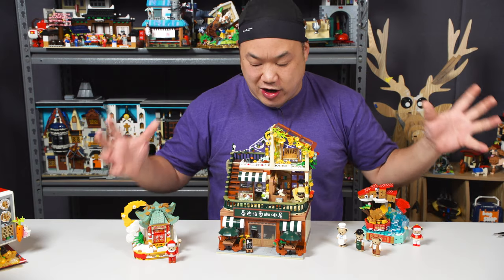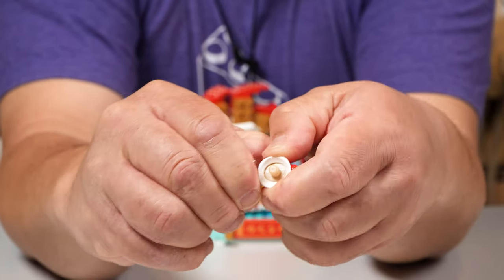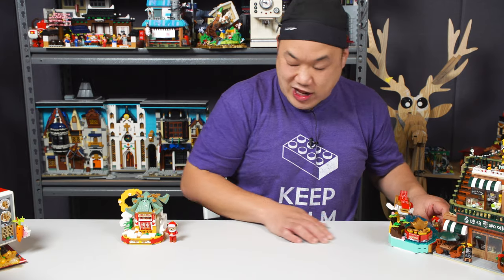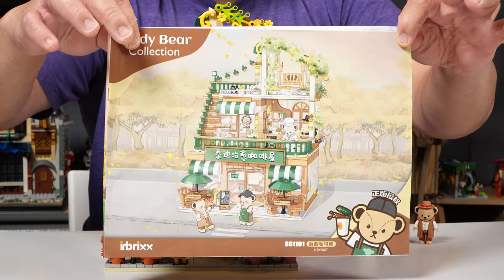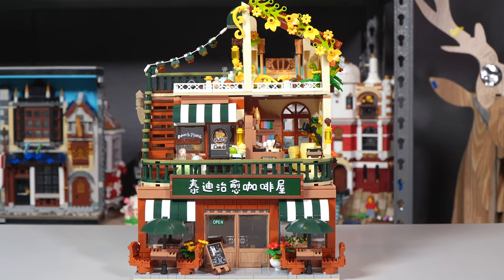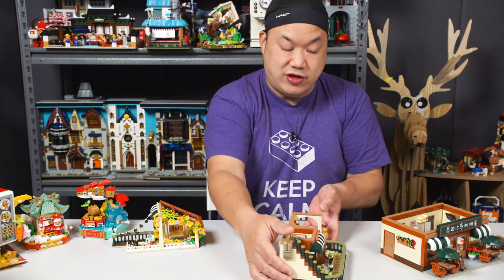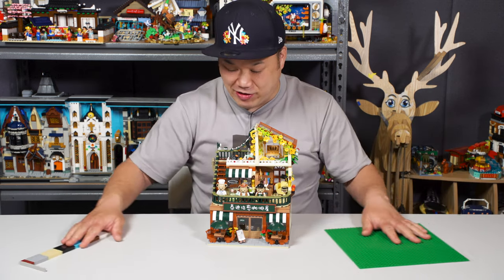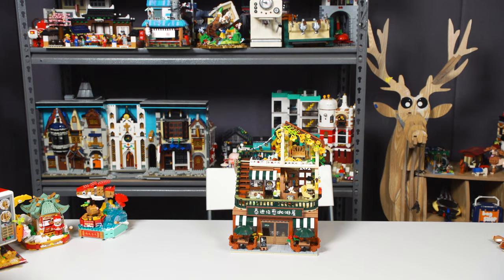Teddy Bear Cafe and Chinese New Year Sets | Inbrixx Brick Review 881101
I'm back with some Inbrixx reviews. These are the Teddy Bear Collection.  Enjoy!

For FAN MAIL or LETTERS please send to:

Brickmeupscottie's office:
Sha Tin
Hong Kong

For overseas fans:

988 Carnation Ave, Costa Mesa
Ca, 92626
USA

- Odyssey 7Q +
- Atomos NinjaV